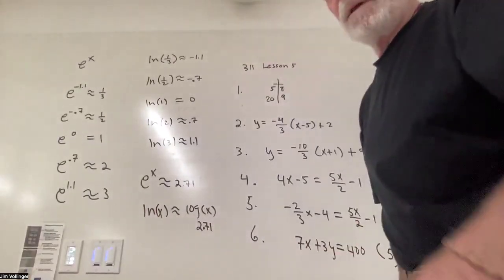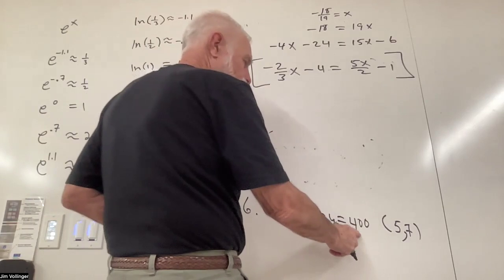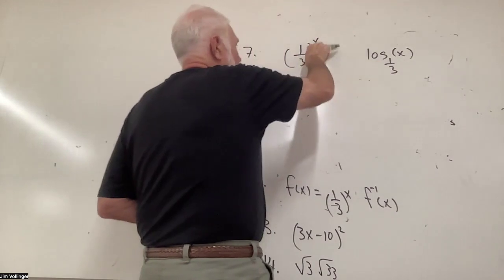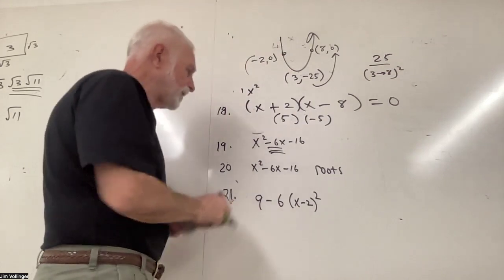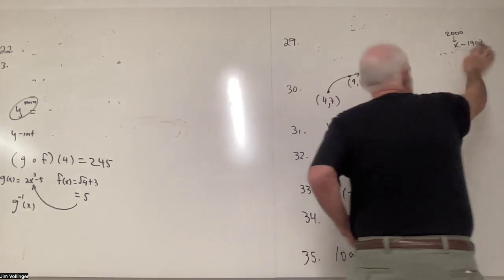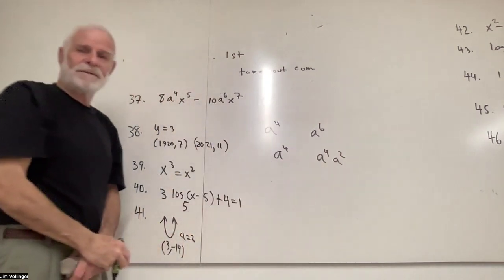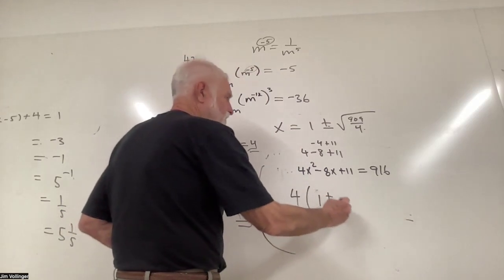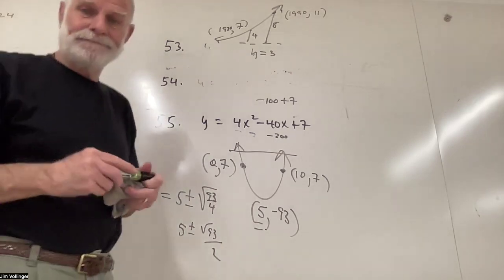311 Lesson 5 Algebra to Calculus in 3 months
Repetitive practice.
55 problems plus a brief initial chat.
Minutes 1 to 5 show the 55 problems covered.